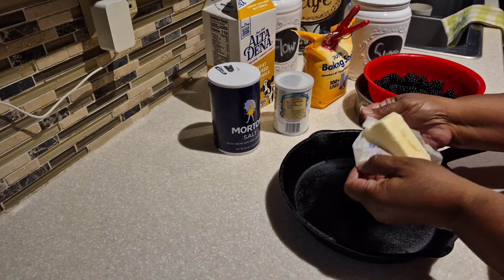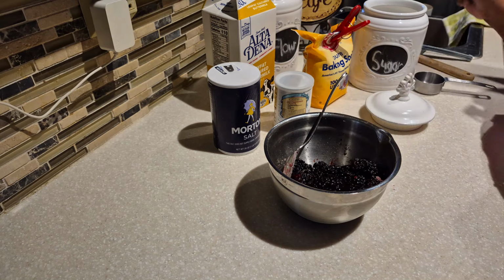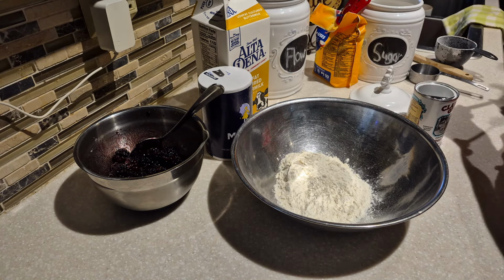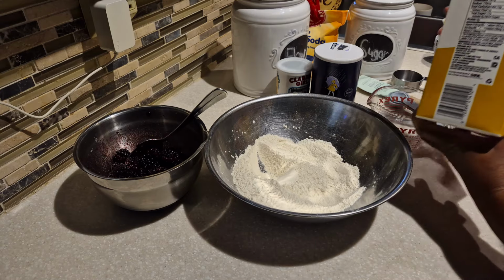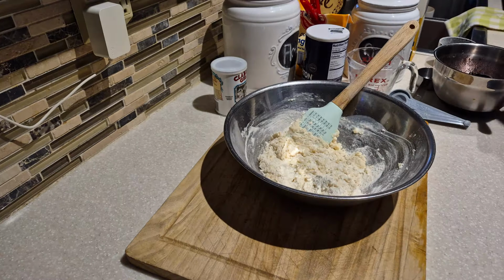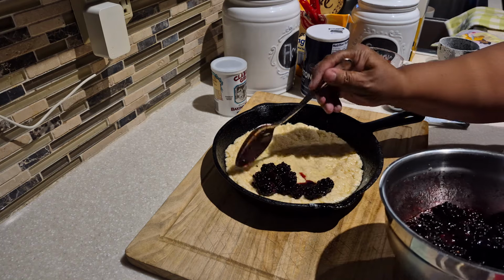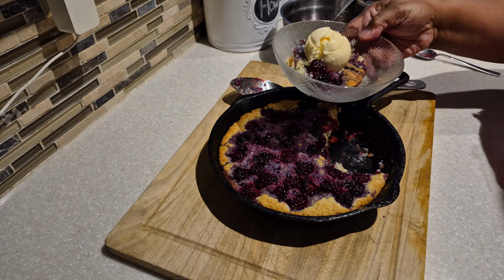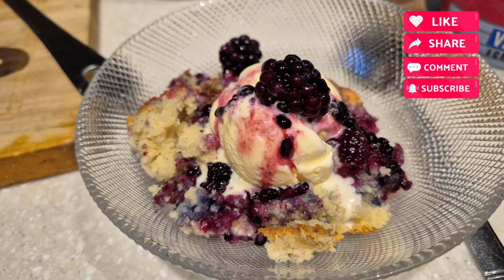How to make Old-Time Blackberry Cobbler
Hello Everyone!
Cobblers are an old-fashioned recipe that goes back generations. This blackberry cobbler is one of those recipes. I hope you and your family enjoy it as much as mine, and it becomes one of your favorite desserts to make.
❤️Dyvonne

Vlogs mentioned in this video
✨Fresh Strawberry Spoon Cake/Cobbler

Blackberry Cobbler
8 oz Blackberries (I used a 12 oz package in the vlog which gave me extra blackberries to drizzle over top)
1/3 C. Sugar (for the berries)
1 C. Unbleached All-Purpose Flour
1/2 t. Baking Powder
1/2 t. Baking Soda
1/4 t. Salt
1/3 C. Sugar
1/2 C. Buttermilk
1/2 C. Unsalted Butter (1 stick)

Bake @350 degrees 30-35 minutes until golden brown and tester comes out clean. Bake in an 8" Cast Iron Skillet (as shown in the vlog) or an 8x8 cake pan. Recipe can be doubled and baked in an 13x9 pan. Check at about 20 minutes to see how it is baking up.